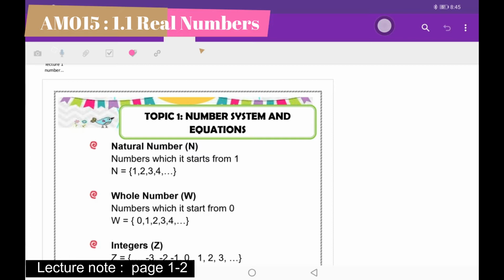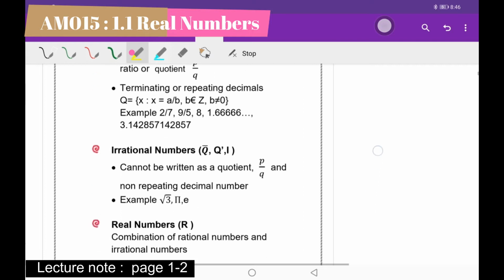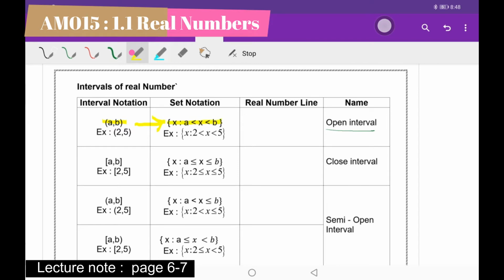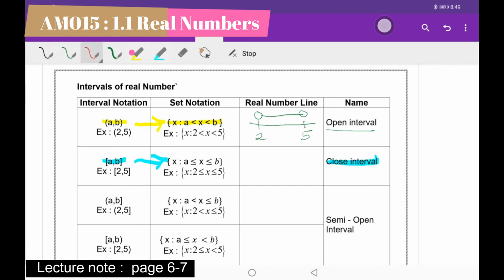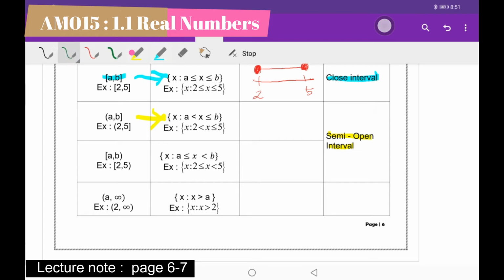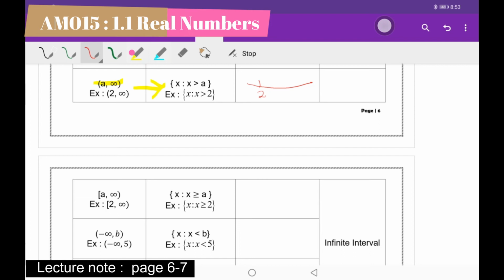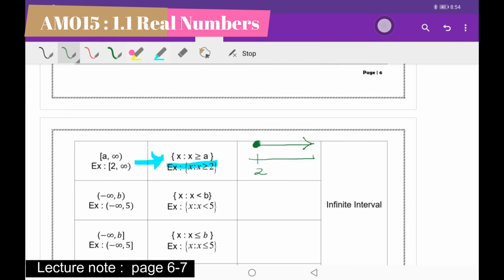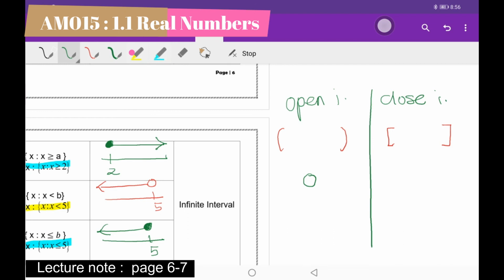AM015-CHAPTER 1 - 1.1 Real Numbers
Lecture notes page 1-7